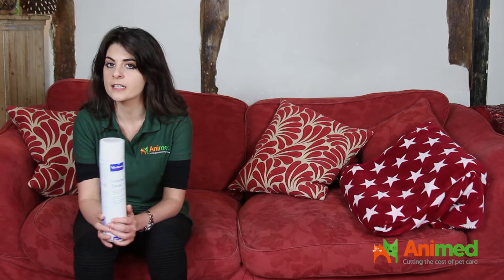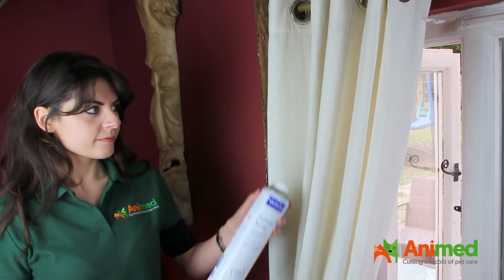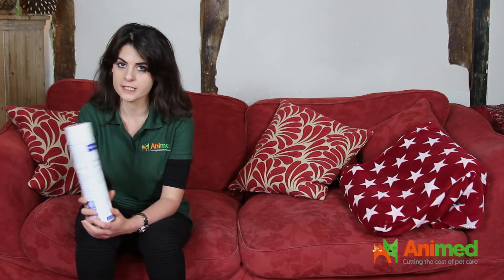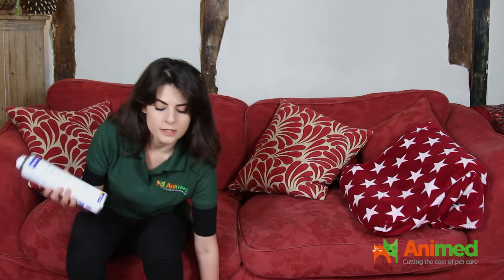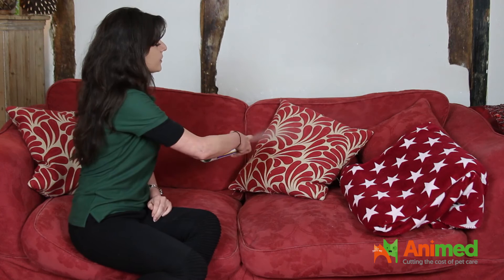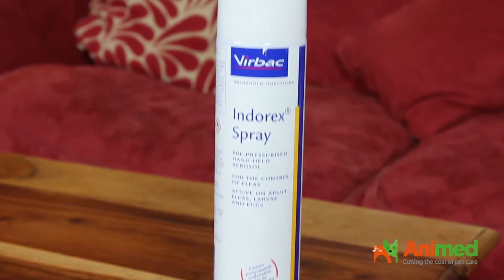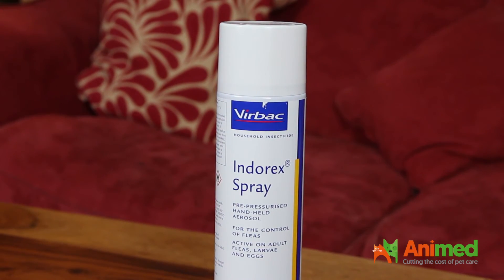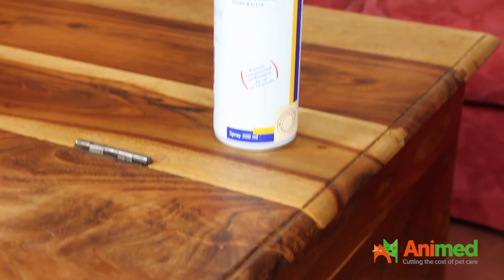How to get rid of fleas in the home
Rose, the Animeddirect.co.uk vet, explains how you can rid your home of fleas, ticks and dust mites.